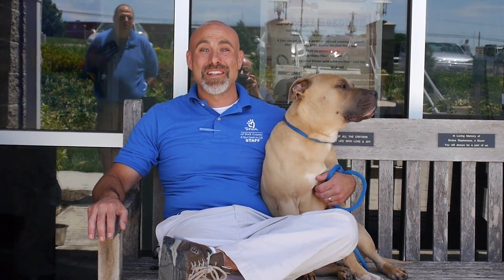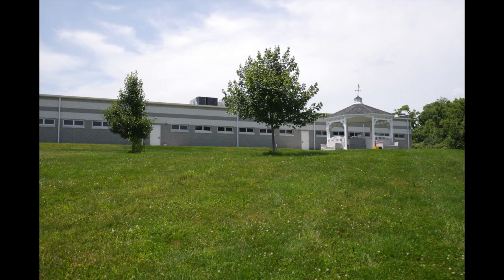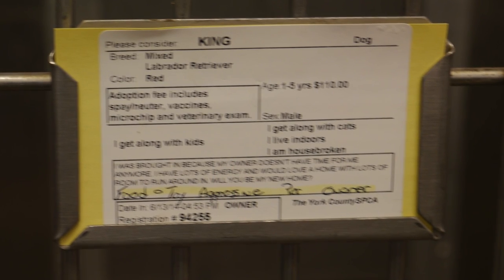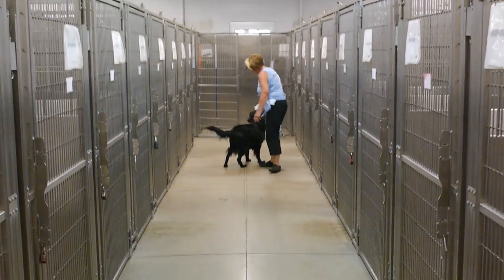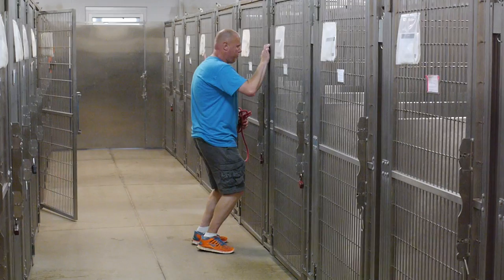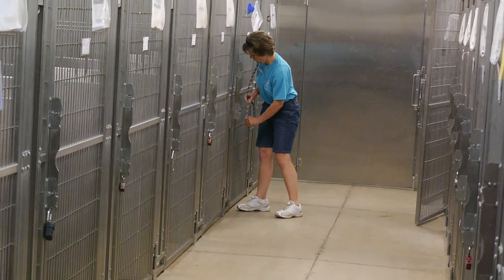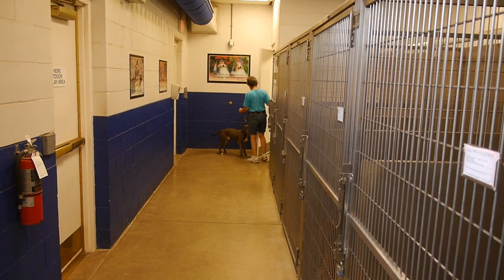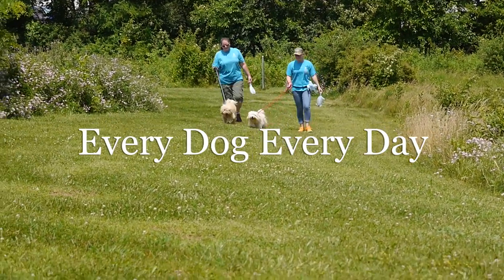Dog Walker Training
This video is about Dog Walker Training